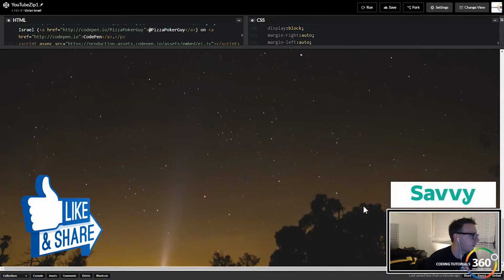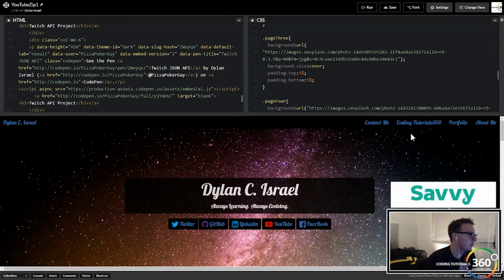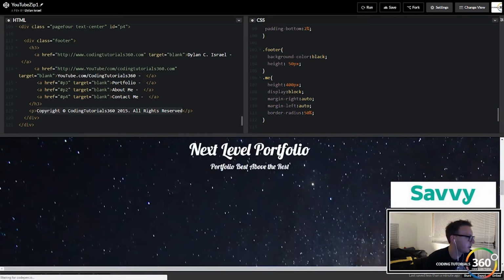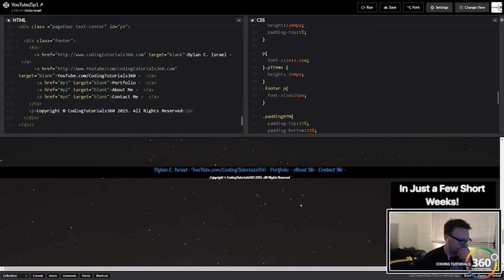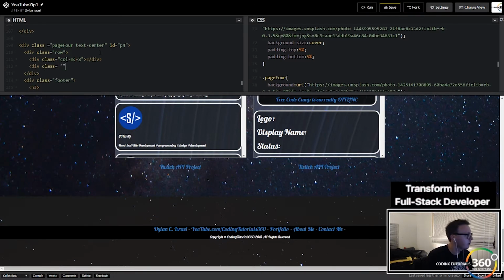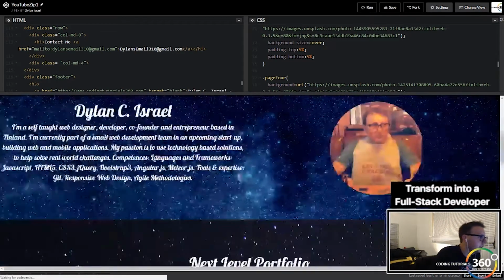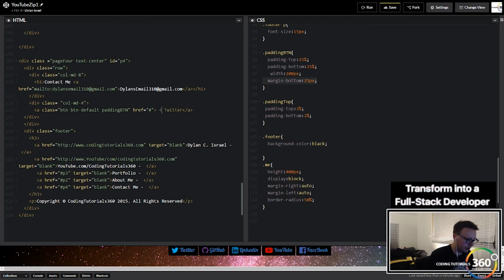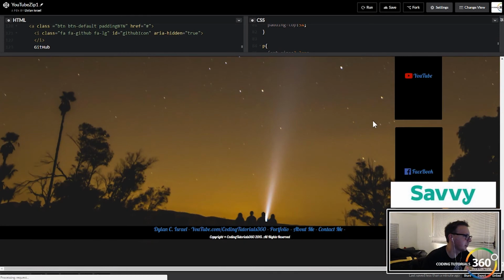Build a Personal Portfolio Webpage Part 5: FreeCodeCamp.com Development Projects